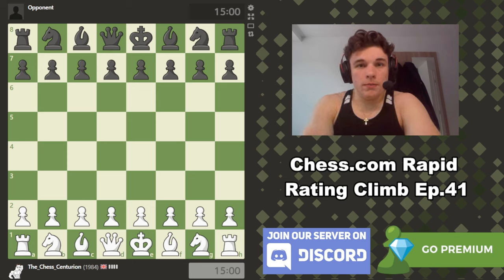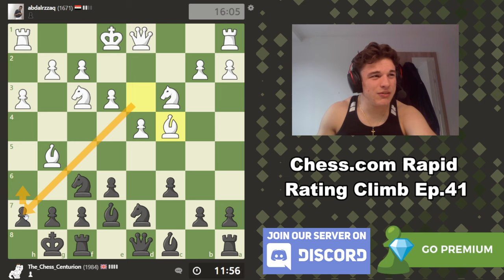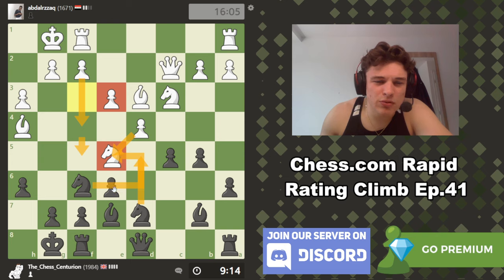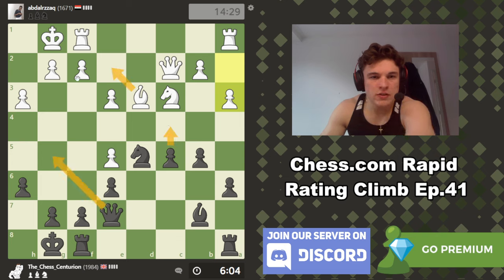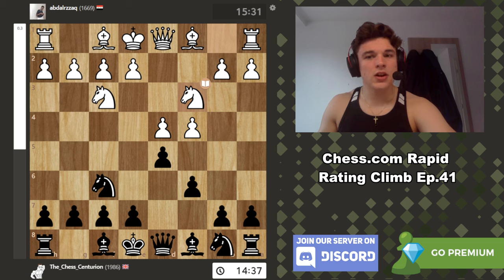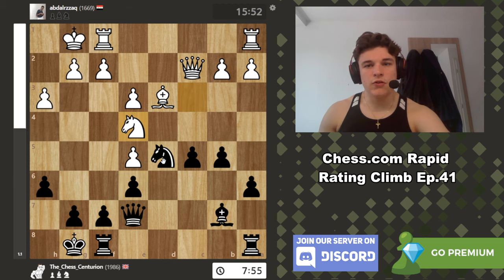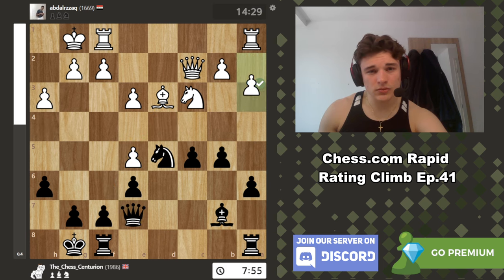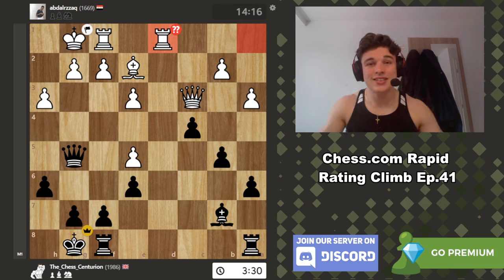92.5% Accuracy In The Slav Defense!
Episode 41 of the rapid rating climb has the Slav Defense in action which turns into a Semi Slav Defense. I explain some of the typical pawn breaks and middlegame plans of the Slav Defense which including breaking out of the position with moves like e5 or c5 and expanding on the queenside with ideas like dxc4 followed by b5 (with tempo on the bishop on c4), a6 and c5 to break after putting the otherwise bad Slav Defense bishop on the long b7 fianchetto diagonal. I hope this helps you to learn some Slav Defense ideas and encourage my Caro Kann players especially to give the Slav a try against d4 and c4. Hope you find this educational and maybe even enjoy it!